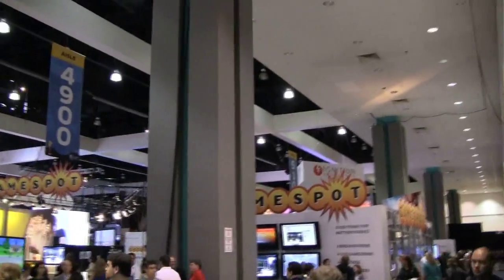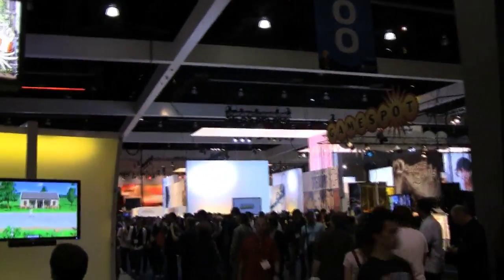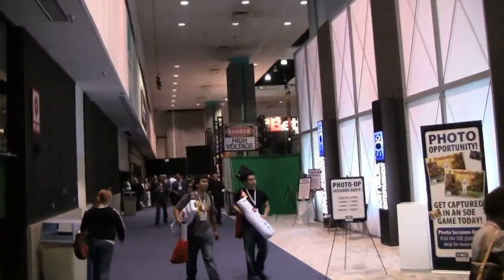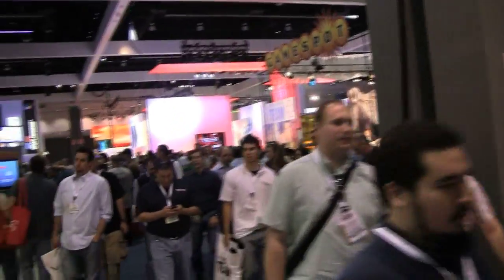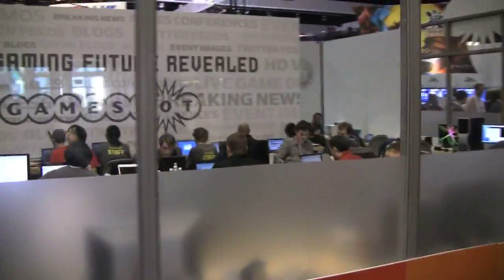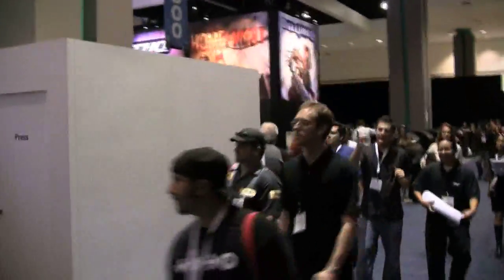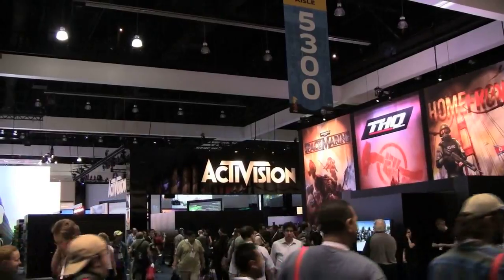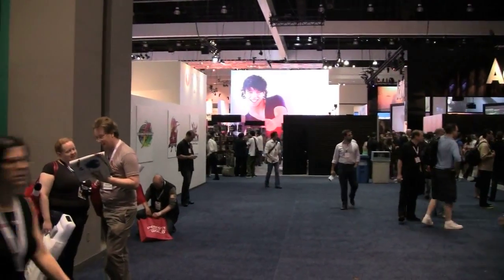E3 West Hall Walk Through